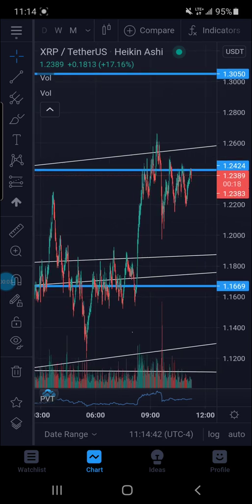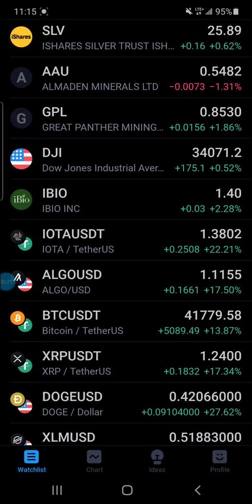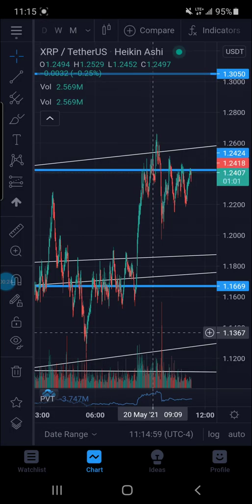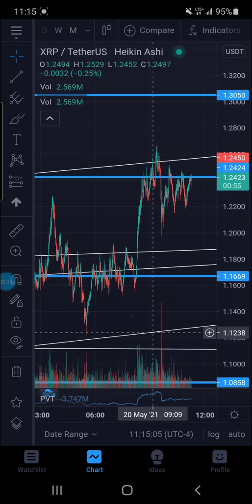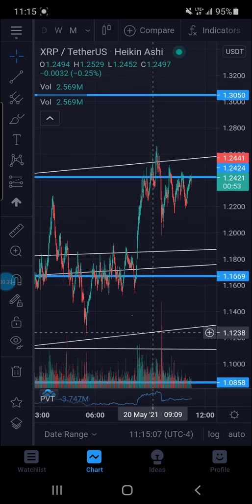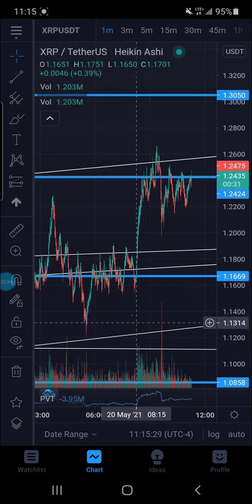⚠️ XRP XLM DGB CRITICAL WARNING BUYERS AND SELLERS EXHAUSTED AT TOP. CRASH IMMENIENT PART 1 OF 2